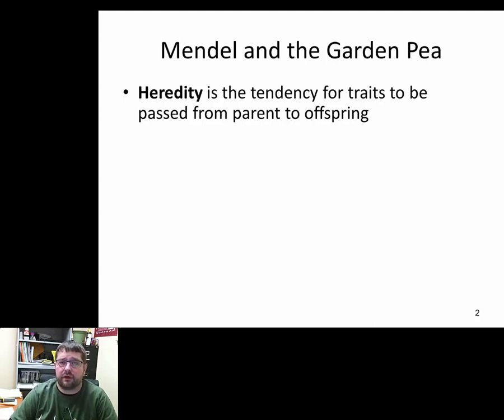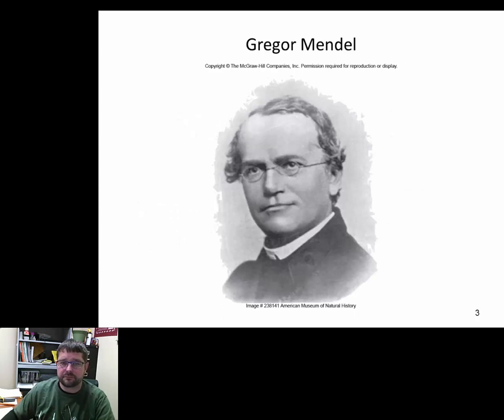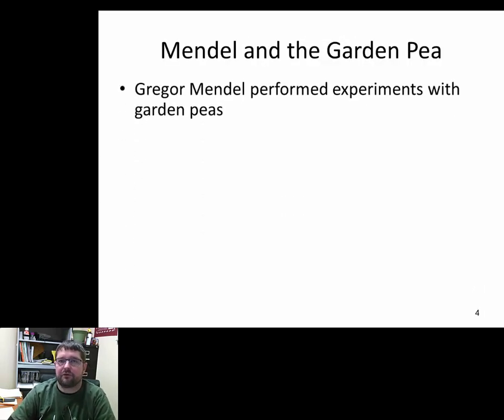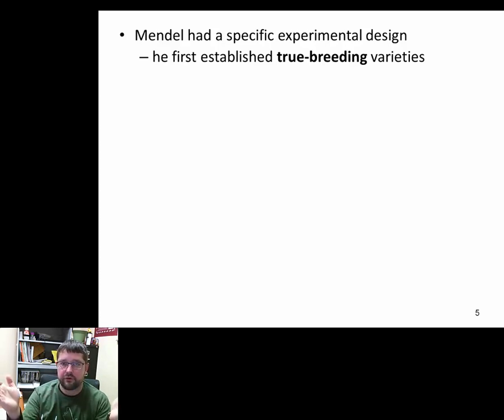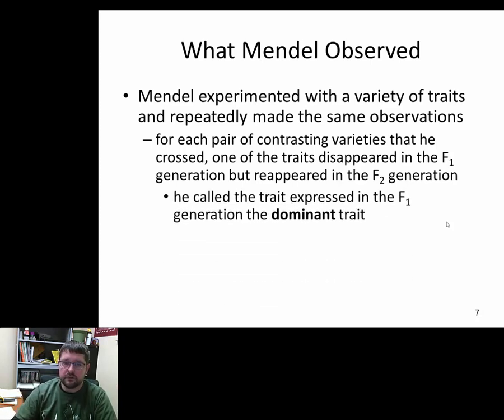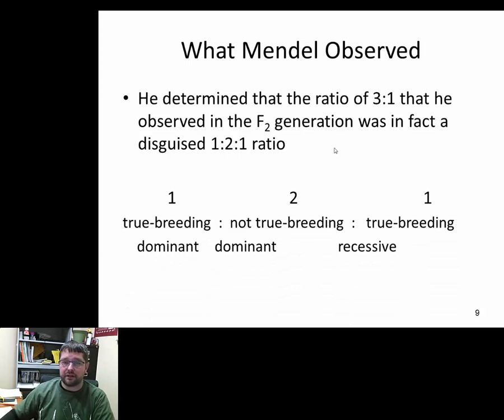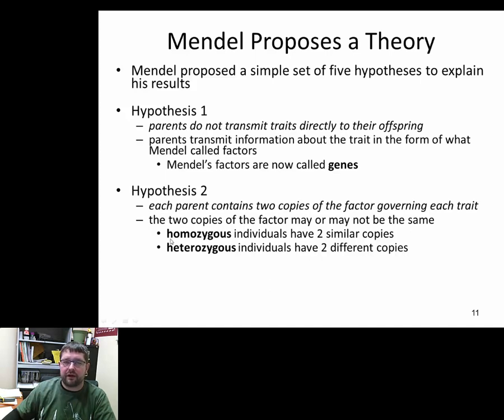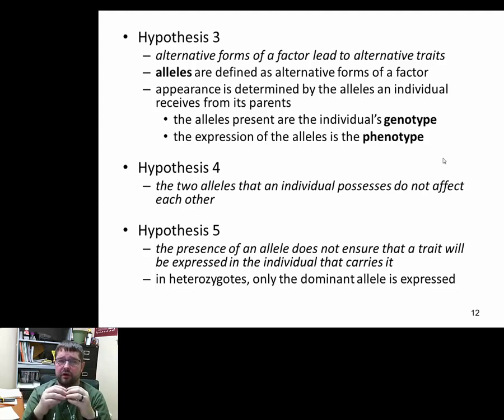Mendel and the Pea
Brief over of the experiments put forth by Mendel for the Theory of Heredity.